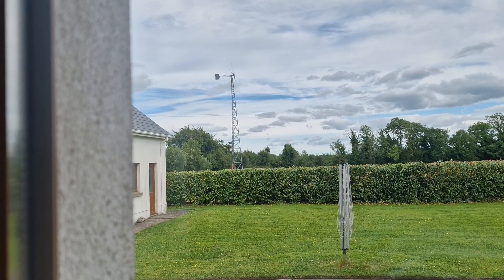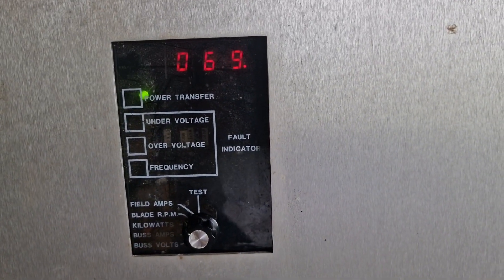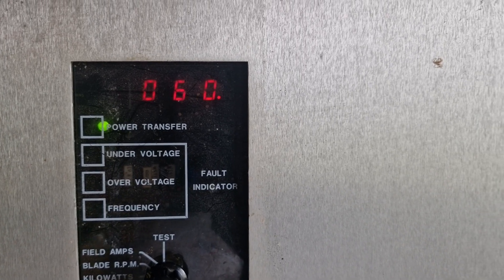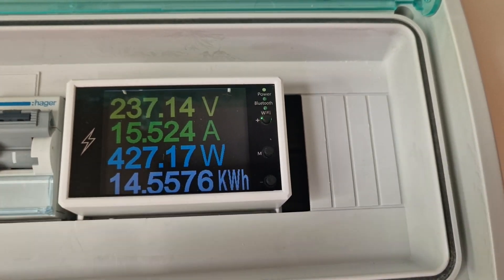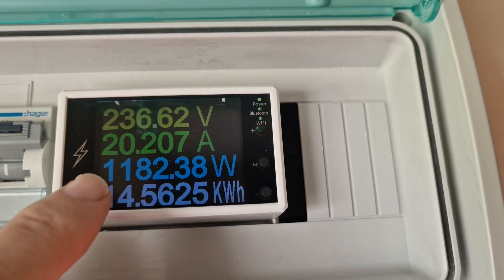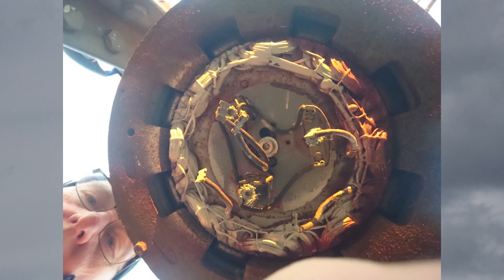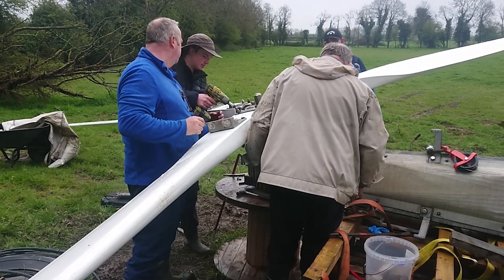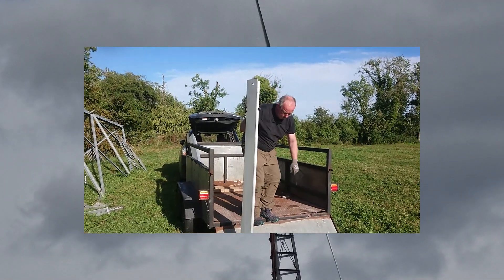Turbine Build - Thanks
20kw Jacobs Wind Turbine